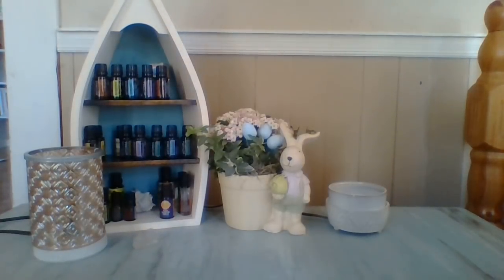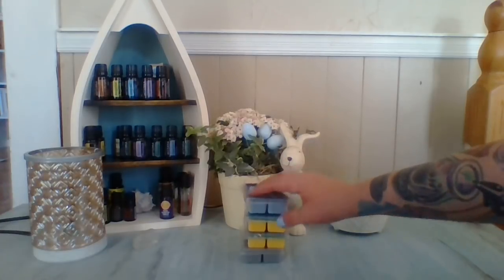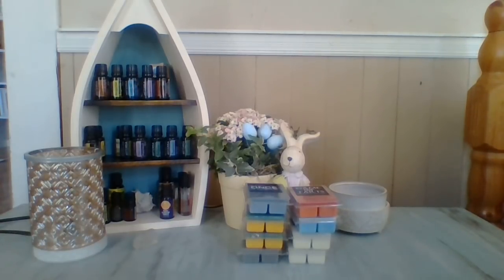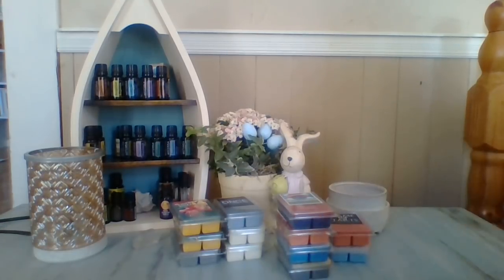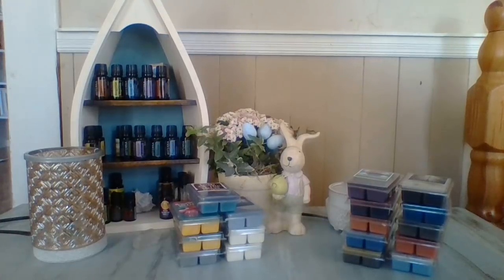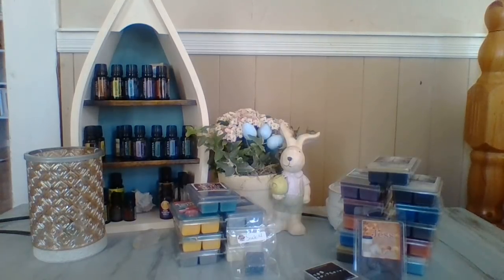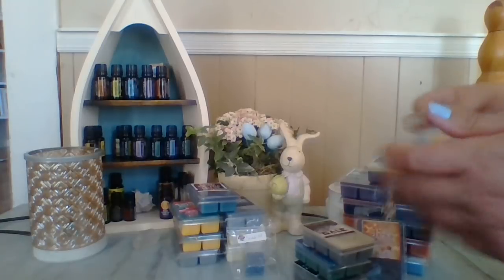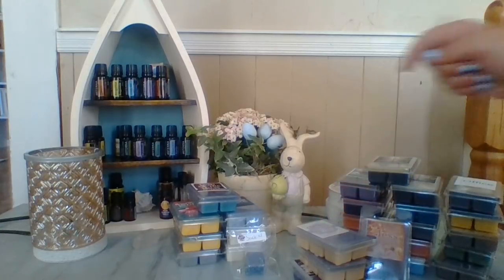Super Tarts: Clam Jam #5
Hello Friends,
Here is the first clam jam for the month of April. I have to slow down on the Super Tarts, as I have a pre-order of super pans and bams as well as another clam order placed today cause I realized I was missing four or five of the adventure melts collection dang it!:P I don't know if I'll include my Super Tarts in my Spring Cleaning videos as I don't want to part with any of it:P Thanks so much for watching,
xoxox